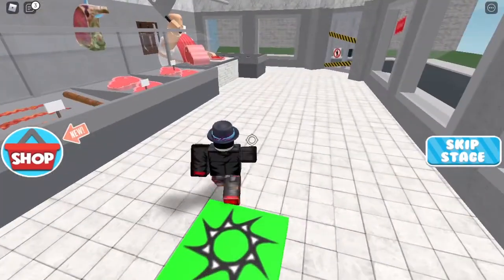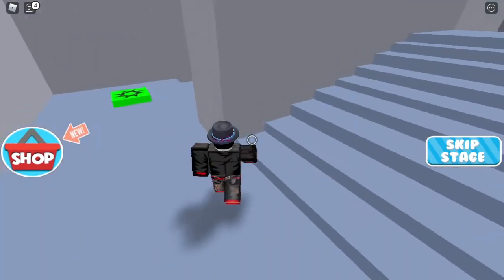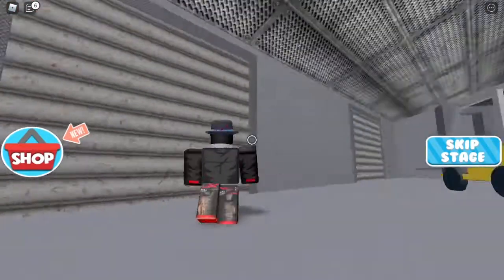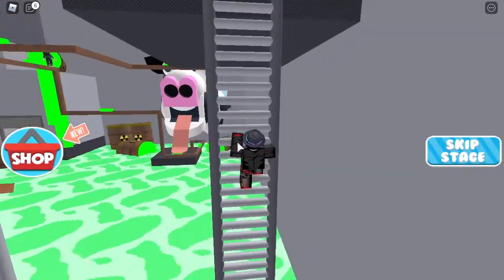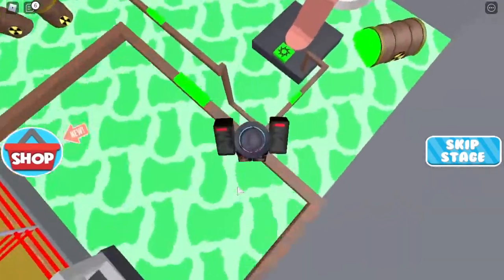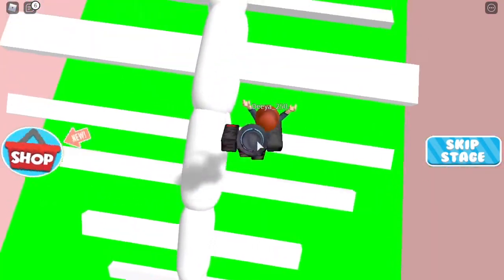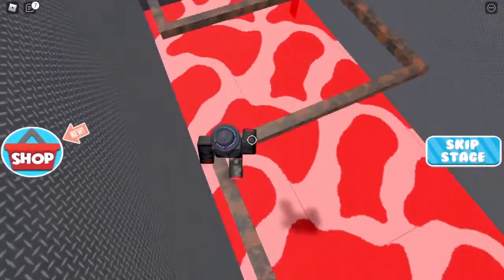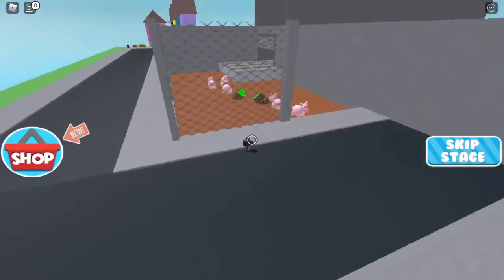Escape The Butcher Shop Obby! Free Play Friday #26 | Roblox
In this video, Sike chrome tries to escape the evil butcher! He goes through 25 very hard levels. Does he escape alive? Find out by watching to the end!

***IMPORTANT - READ NOW***
Your chance to WIN Robux and rare items. Don't miss out! Ends 30th November 2020.

Do you enjoy these gaming videos? Great! All for FREE! Easy!